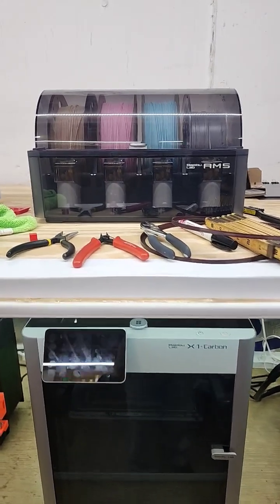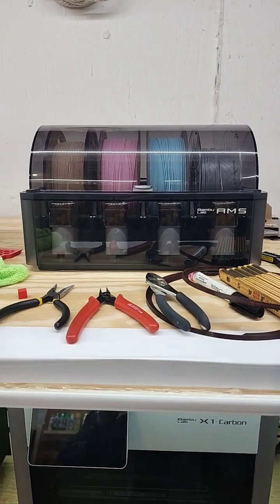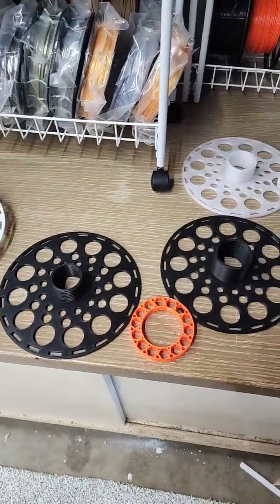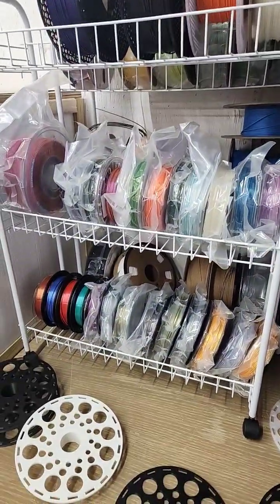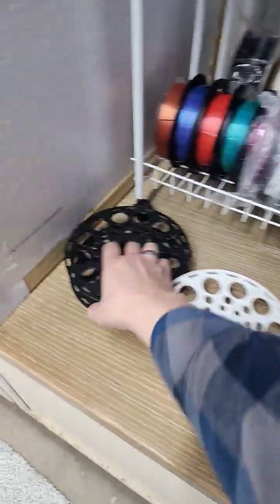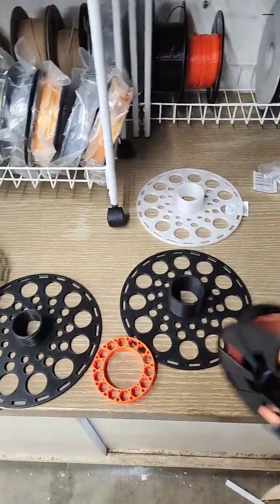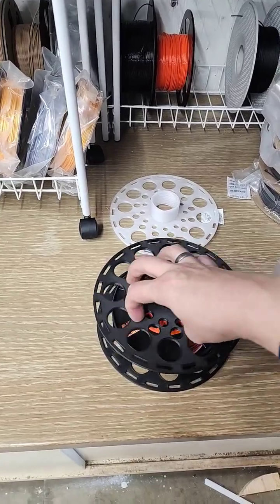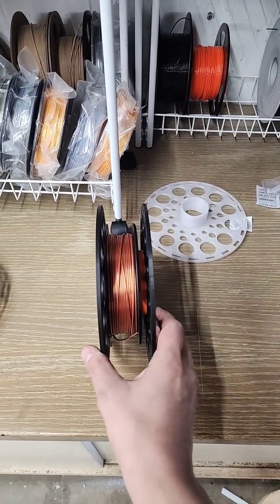Bambu lab AMS 250mg spool adapter for x1 carbon and p1p